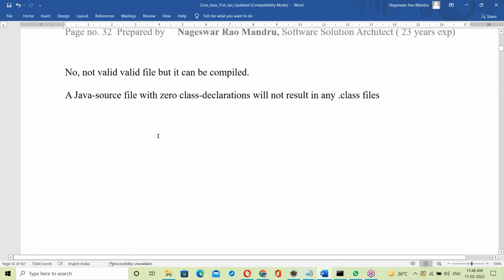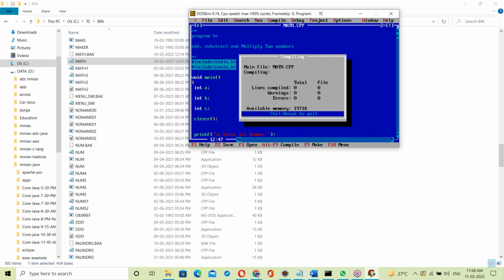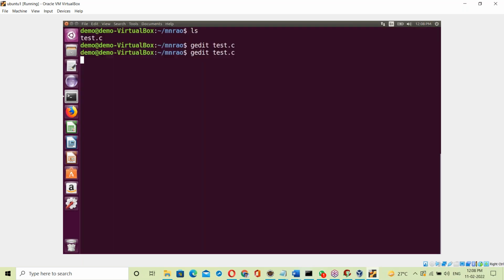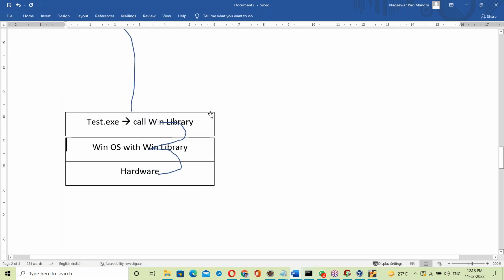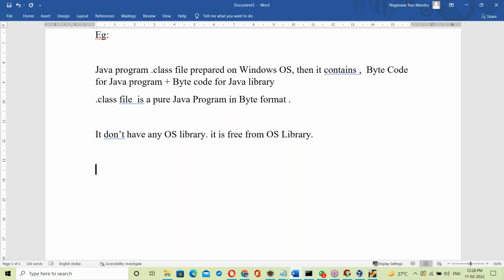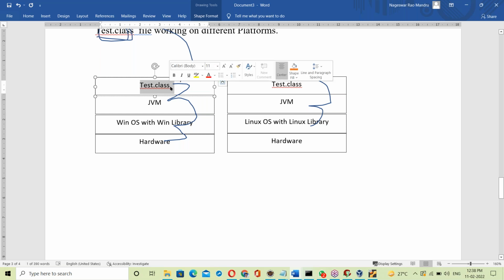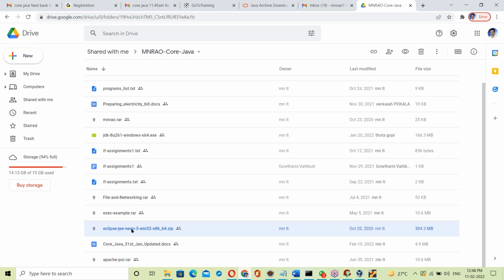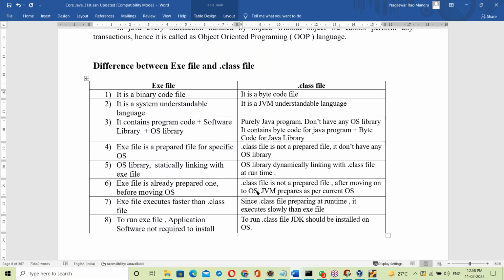CORE JAVA tutorials || Demo - 5 || by Mr. Nageswar Rao On 11-02-2022 @11:45AM IST